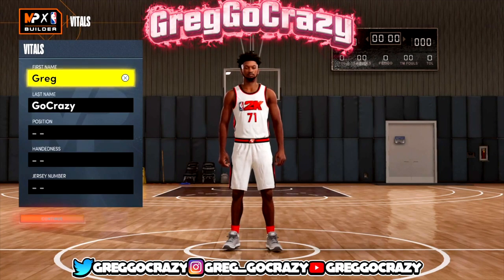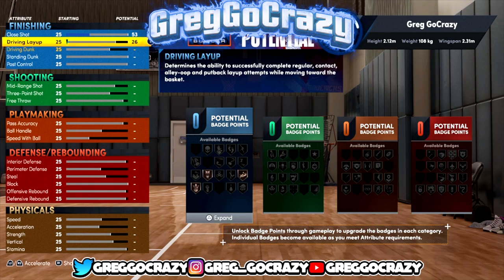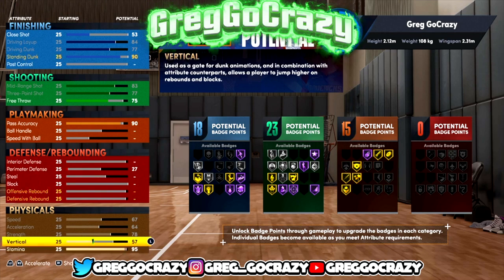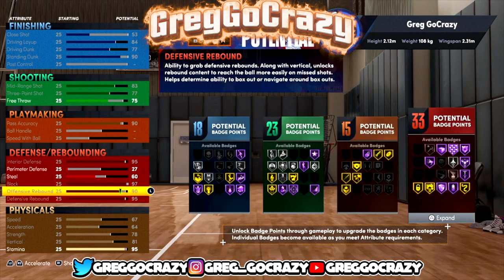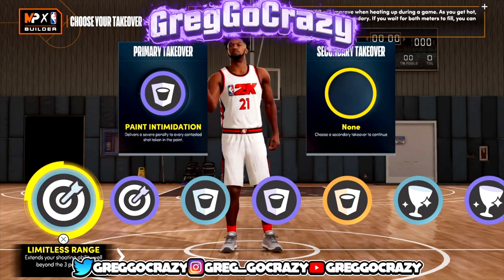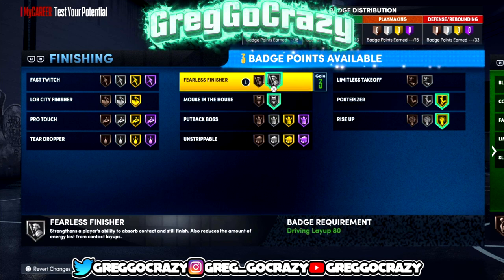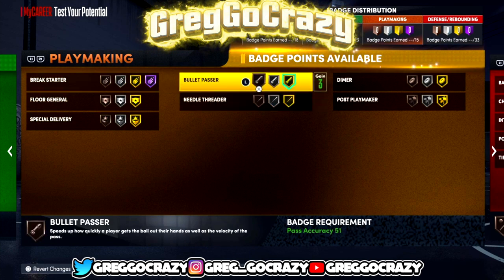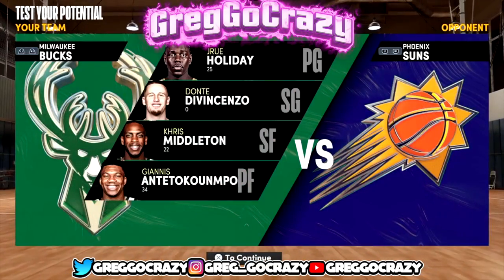THIS DEMIGOD JOEL EMBIID CENTER BUILD WILL RUN NBA 2K22 !!!!